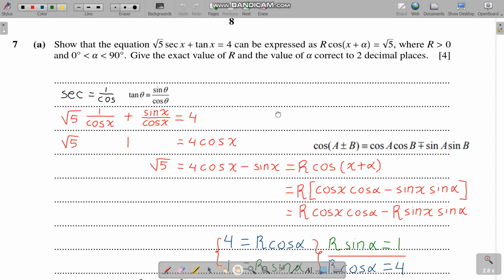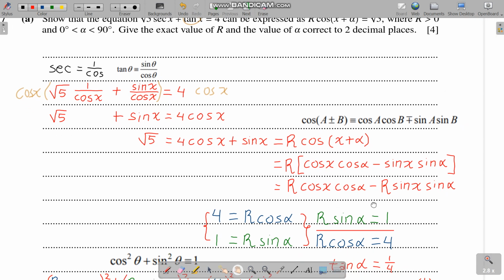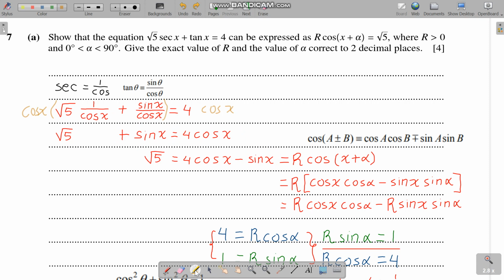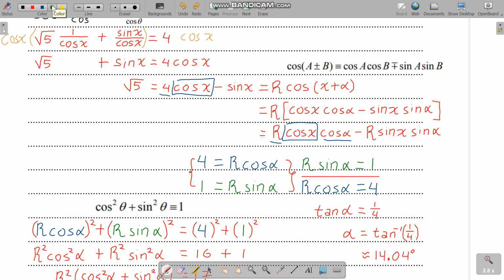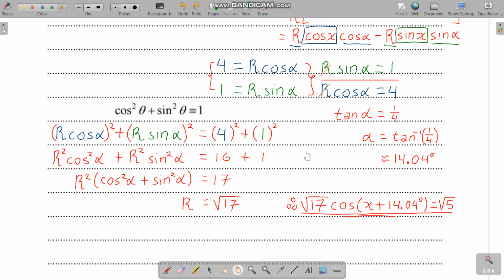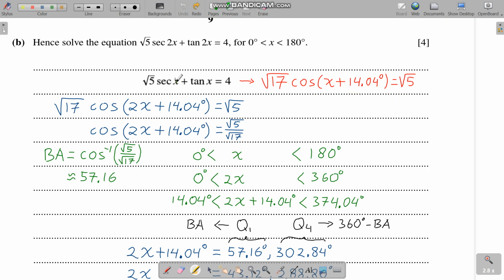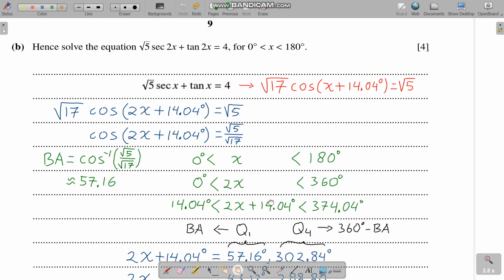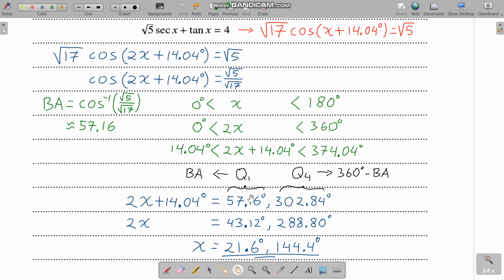9709_w22_qp_33 Q7a,b Topic 3.3 Trigonometry A Level Mathematics